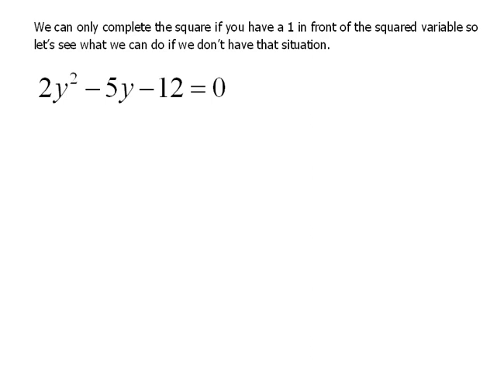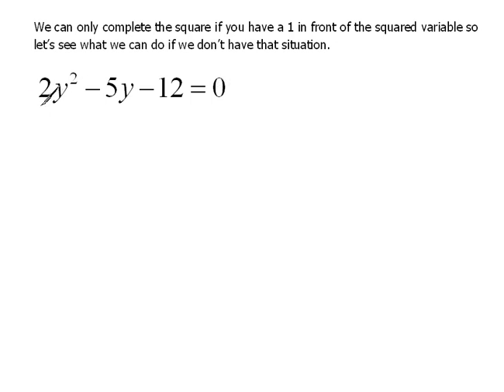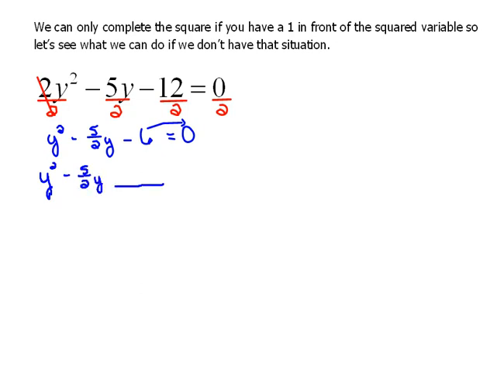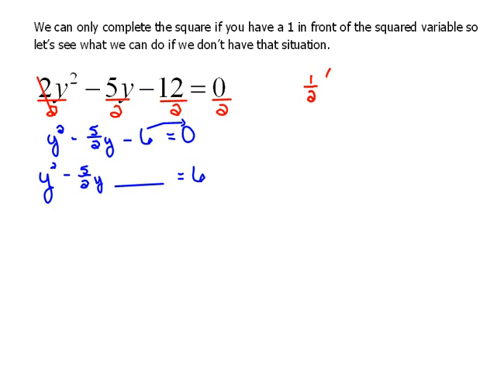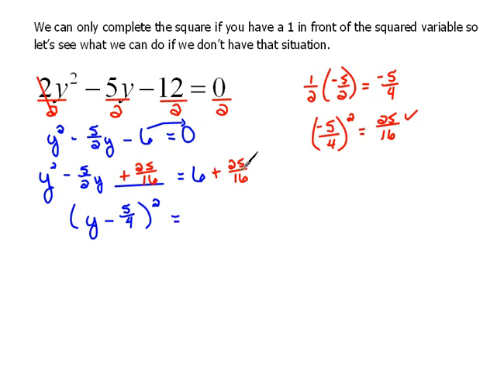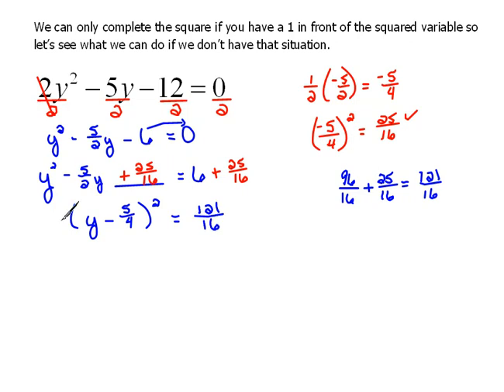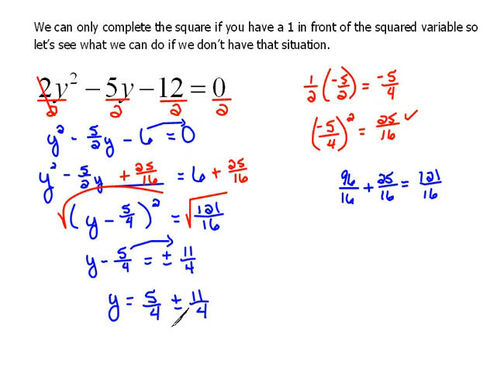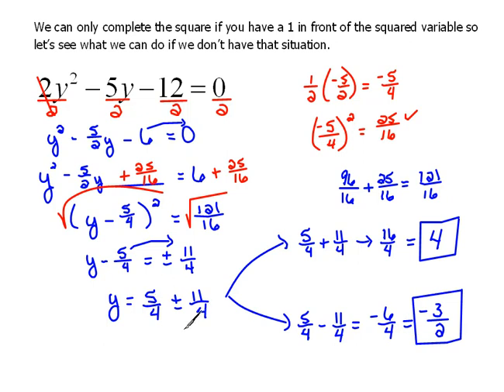Completing the Square with a Coefficient 7.1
How to eliminate a coefficient so you can complete the square.